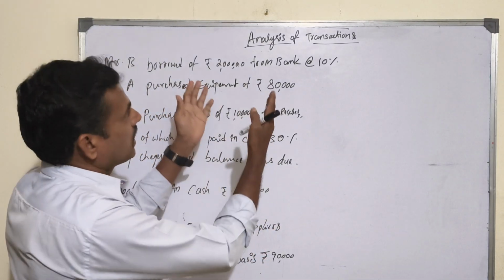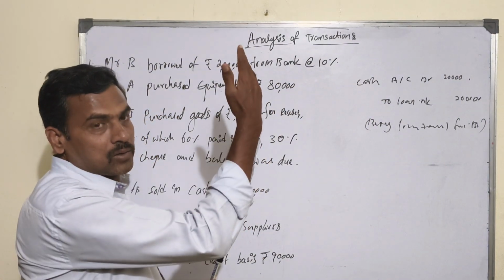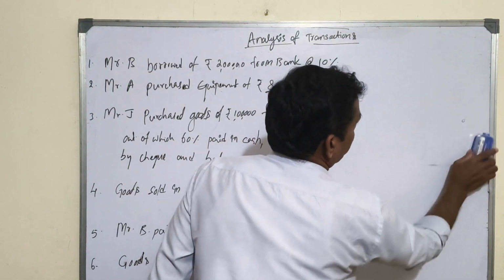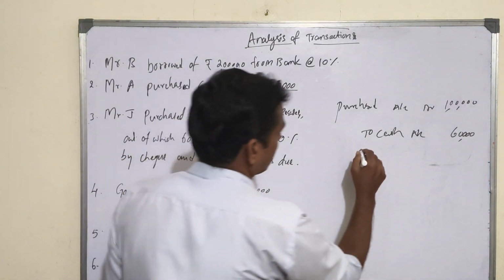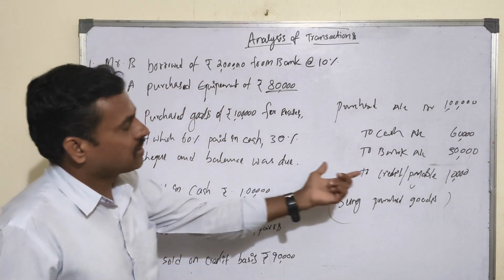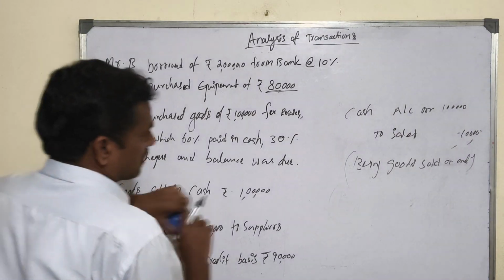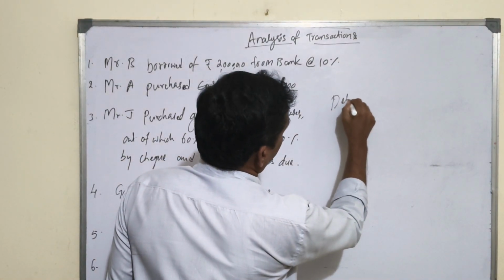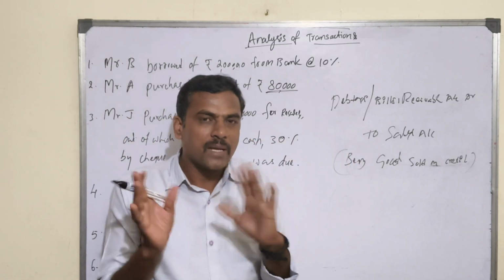@bala-knowledgeHub#financialaccounting#businessanalysis#education#cmainter#cmafoundation#account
Analysis and understanding the business transactions